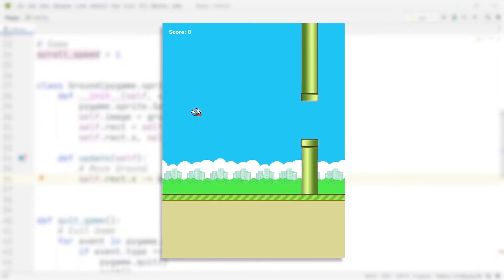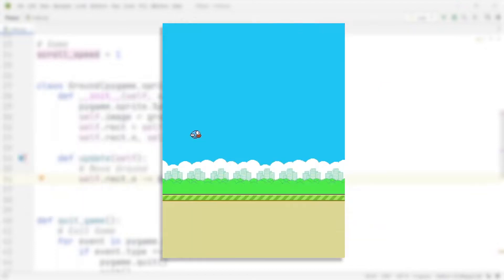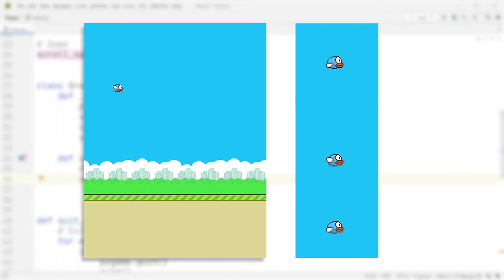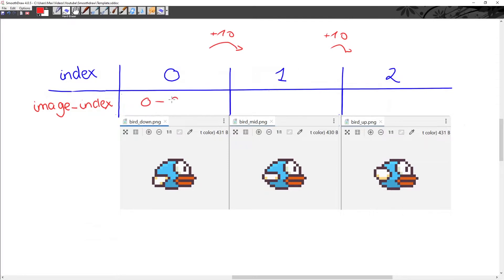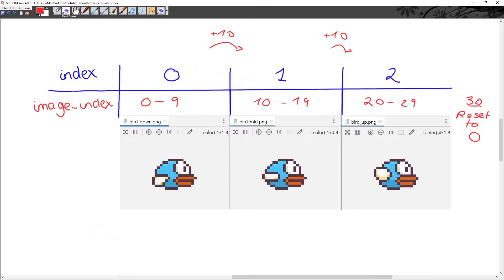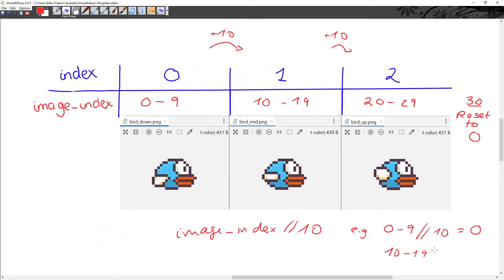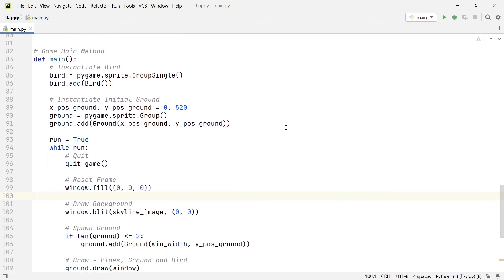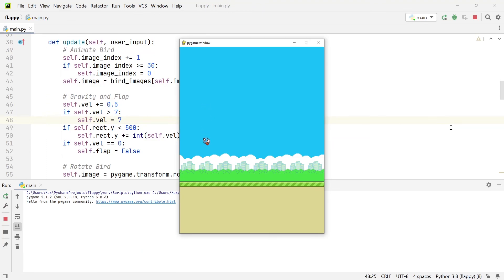Flappy Bird in Python & Pygame [Part 2: Flapping Bird]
Let's build FlappyBird with Python and Pygame. In this first video, we will add the animated bird and then we will add the jump (aka. the flap) of the bird!

◾◾◾◾◾ Timestamps ◾◾◾◾◾
00:00 | Introduction
00:58 | Bird Animation
05:37 | Bird Jump aka. The Flap
11:49 | Bird Rotation